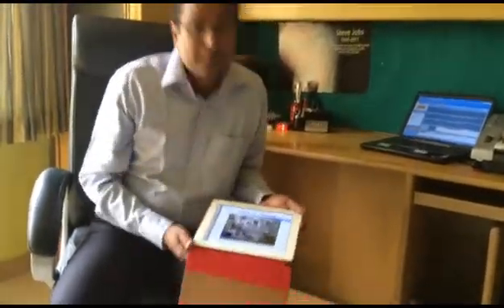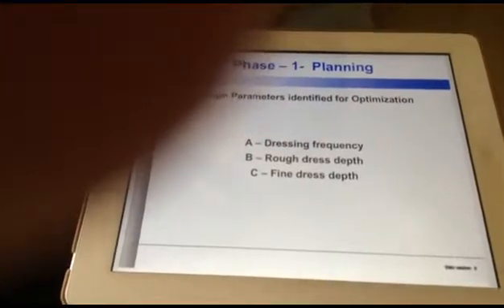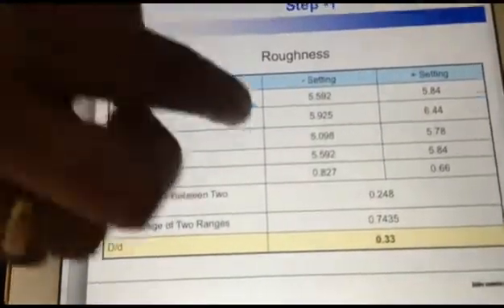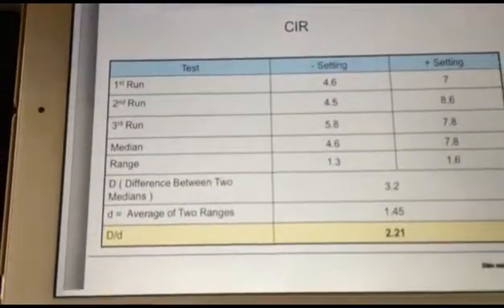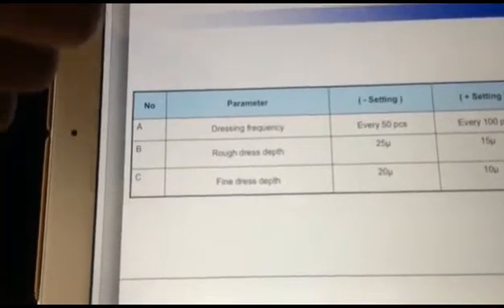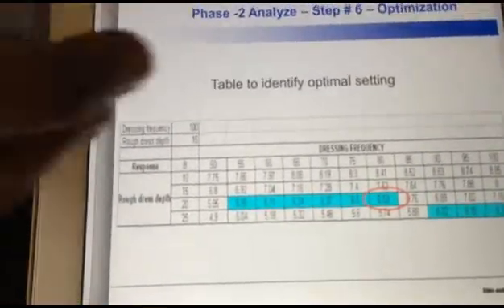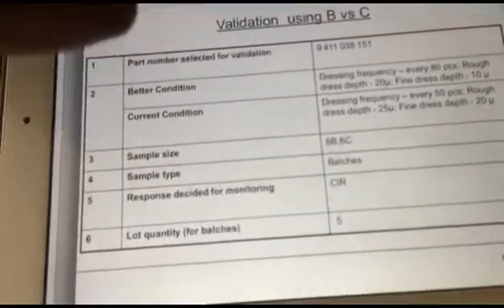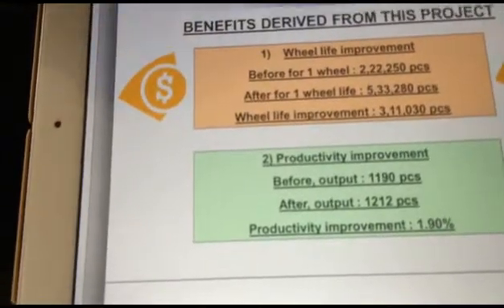Process Optimization - Speaking to Mr. Ramnarayan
Manufacturing Process Parameter Optimization - A skill building program using practical application and project facilitation